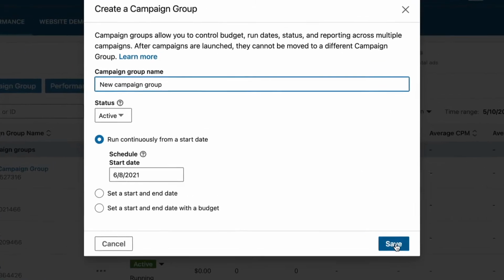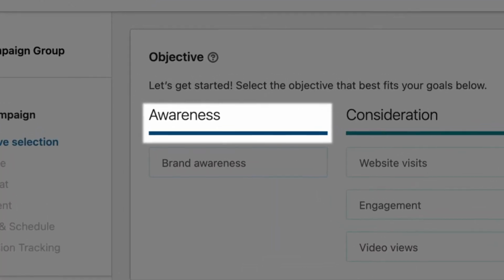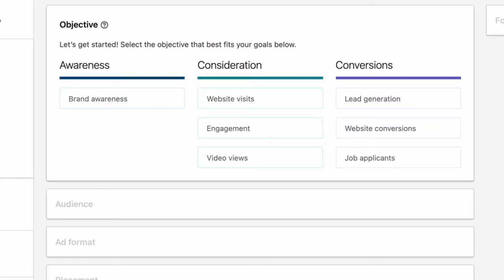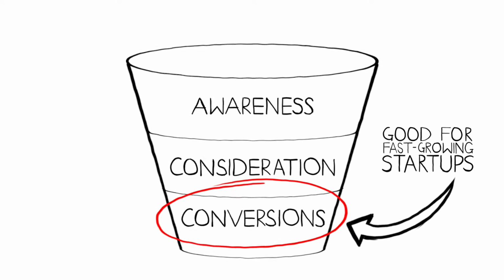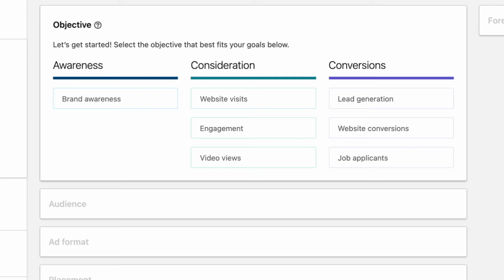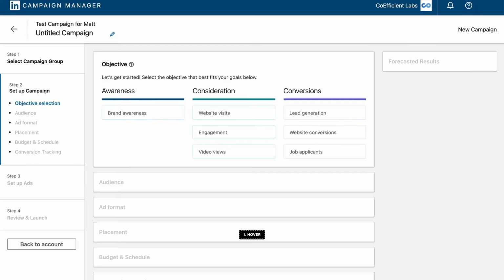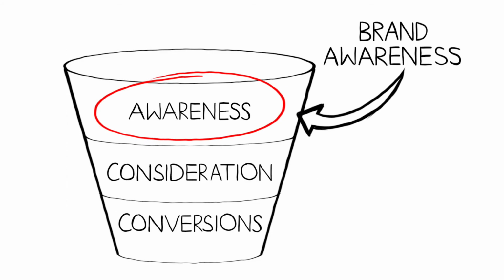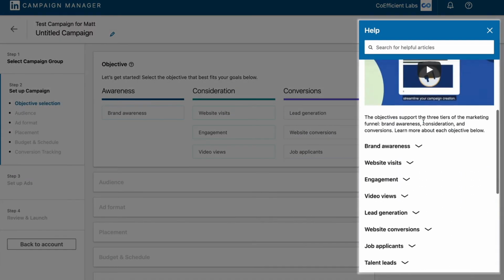Choosing The Right Ad Campaign Objective | LinkedIn EDU Lesson 2